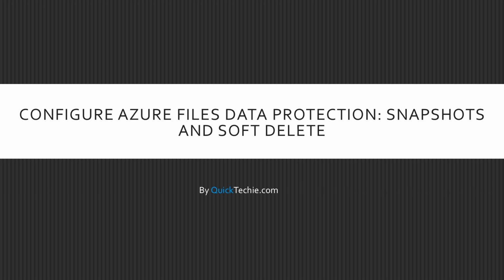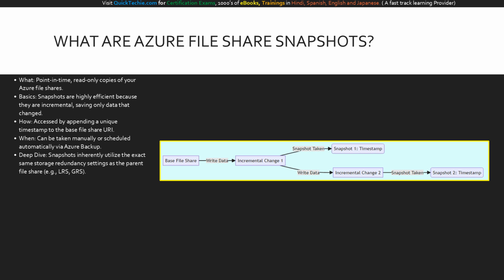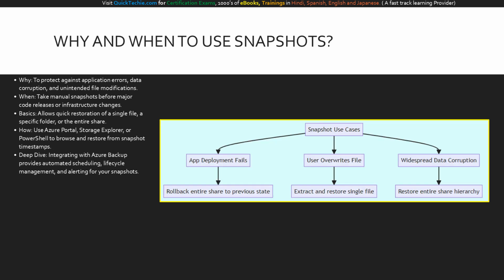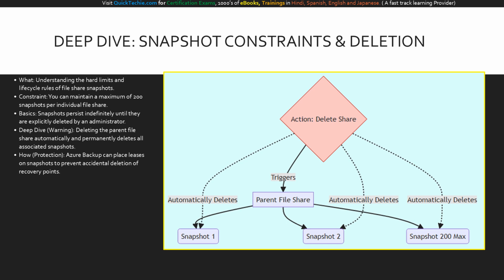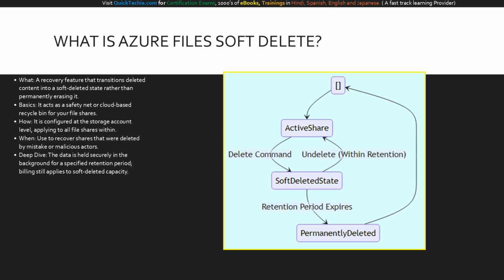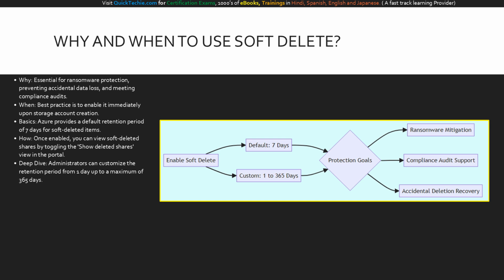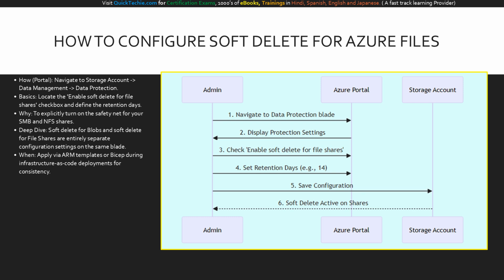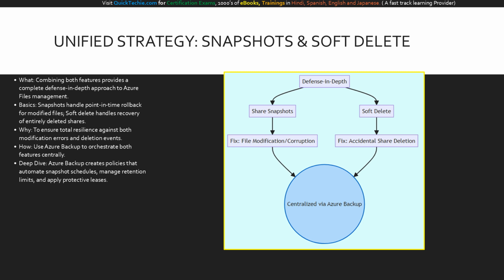Module 30 Configure Azure Files Data Protection Snapshots and Soft Delete (Microsoft AZ-104)